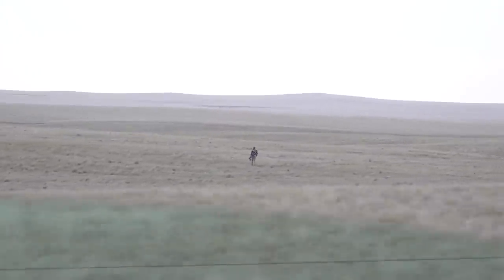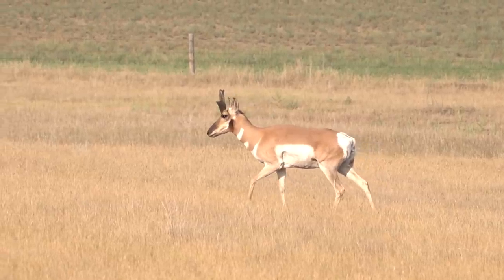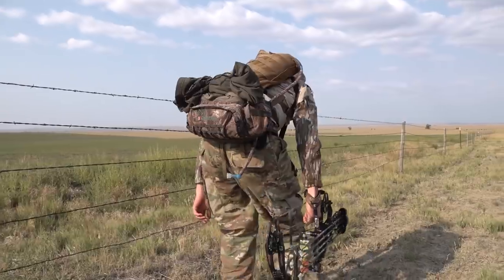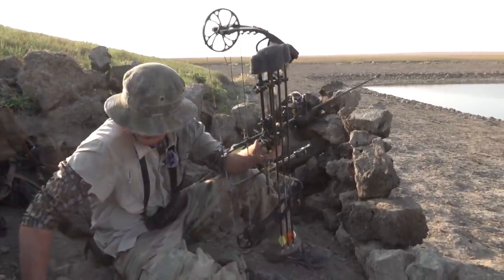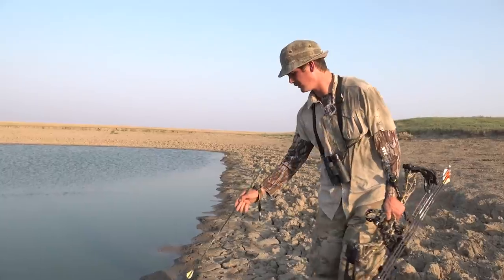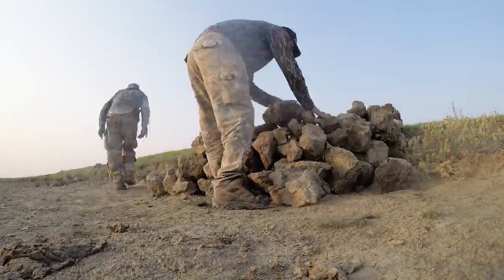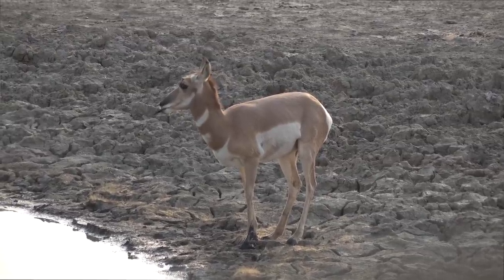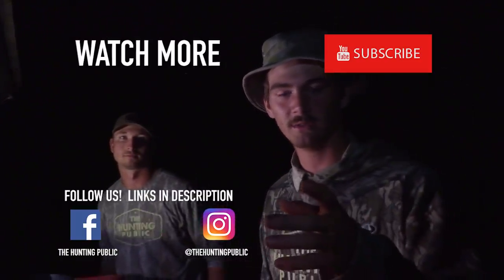HUNTING PRONGHORN from a MUD BLIND?!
Ted and Ben arrow a pronghorn on South Dakota public land!!